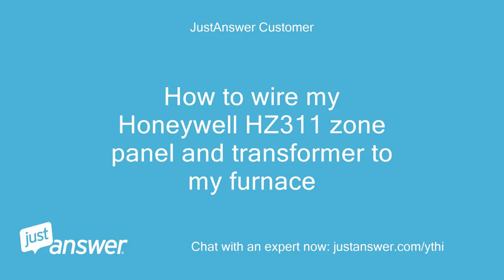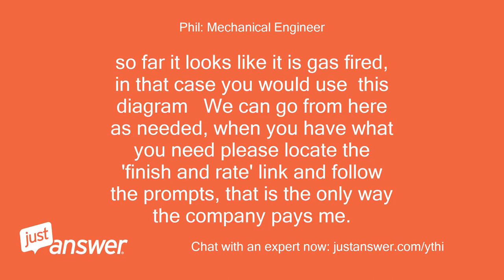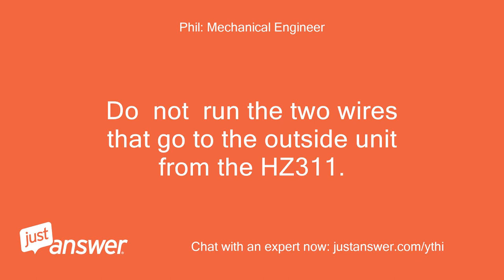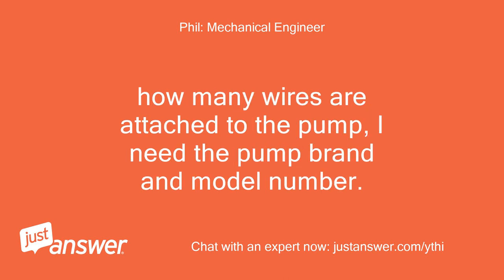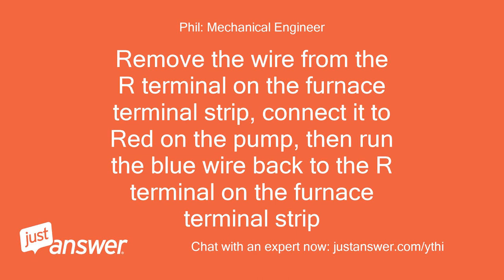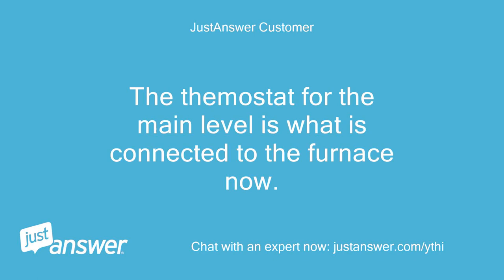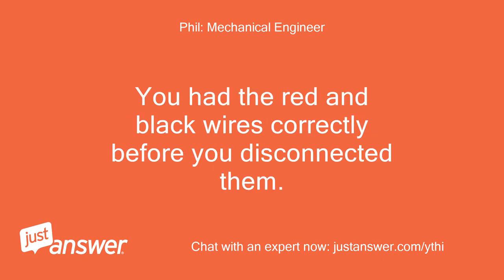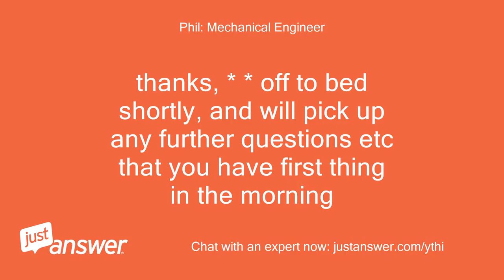How to wire my Honeywell HZ311 zone panel and transformer to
JustAnswer Customer: How to wire my Honeywell HZ311 zone panel and transformer to my furnace
Phil: Mechanical Engineer: Hello, tell me please the brand and model number of the furnace, and the thermostat wire connections on the printed circuit card inside the furnace.
Phil: Mechanical Engineer: for instance R, Y, W, G, and C etc.
Phil: Mechanical Engineer: We can go from there.
JustAnswer Customer: It's a Lennox Y W R G C My connections now are as follows: 1: From the outside condenser, a red wire to Y and a white wire to C 2: From themostat, a yellow wire to Y; white wire to W; green wire to G a blue wire to C; and a red wire is wire nutted to a red wire from the little black pump outside the furnace 3.
JustAnswer Customer: From the little black pump, a red wire is wire nutted to a red wire wire of themostat and a black wire to R
Phil: Mechanical Engineer: Thanks, * * very helpful, However the little black condensate pump wiring is suspect.
Phil: Mechanical Engineer: if it runs, we can ignore that aspect.
Phil: Mechanical Engineer: I will be back in about half an hour with wiring instructions for HZ311
Phil: Mechanical Engineer: See page 7 https:/ Tell me if the furnace is gas fired or oil fired.
Phil: Mechanical Engineer: so far it looks like it is gas fired, in that case you would use  this diagram   We can go from here as needed, when you have what you need please locate the 'finish and rate' link and follow the prompts, that is the only way the company pays me.
Phil: Mechanical Engineer: Thanks!
JustAnswer Customer: I have that diagram from my instructions for my zone panel.
JustAnswer Customer: I know the green wire from the Themostat goes to the G on zone panel I know the white goes to W.
JustAnswer Customer: I know the yellow goes to Y But there's a blue going to the C.
JustAnswer Customer: Do I just leave it connected to the C And from the condenser there is a white going to the C.
JustAnswer Customer: Do I leave it connected to the C on the furnace.
JustAnswer Customer: And the condenser don't have a yellow wire going to the Y.
JustAnswer Customer: It uses a red wire to go to the Y.
JustAnswer Customer: So do I hook up the red wire from the condenser and the yellow from the themostat to the Y on the zone panel
Phil: Mechanical Engineer: Yes, C on the zone controller goes to C on the terminal strip, any color wire works, blue is a common choice.
Phil: Mechanical Engineer: Run Y and C from the terminal strip in the FURNACE to the condenser, use white for C and Red for Y.
Phil: Mechanical Engineer: to clarify, use a white wire for C and a red wire for Y when running the two wires out to the condensing unit.
Phil: Mechanical Engineer: Do  not  run the two wires that go to the outside unit from the HZ311.
Phil: Mechanical Engineer: run them from the terminal strip in the furnace.
Phil: Mechanical Engineer: C and Y
Phil: Mechanical Engineer: yes
JustAnswer Customer: Ok if that's the case that leaves me with 4 wires.
JustAnswer Customer: The blue wire from the temostat that is connected to C.
JustAnswer Customer: The black wire from the pump that's connected to the R.
JustAnswer Customer: Does it get connected to the RH of the zone panel.
JustAnswer Customer: And the red wire of the themostat that is wire nutted to the red wire of the pump.
JustAnswer Customer: Do they just stay wire nutted together
Phil: Mechanical Engineer: TWO wires attach to Y on the furnace terminals strip, Y from the zone controller and Red wire running to the outside unit Lets worry about the pump later, make no other changes
Phil: Mechanical Engineer: Did the pump run earlier, before you decided on the zone controls?
Phil: Mechanical Engineer: What voltage rating is on the sticker that is afixed to the pump.
Phil: Mechanical Engineer: how many wires are attached to the pump, I need the pump brand and model number.
Phil: Mechanical Engineer: Do not do any guessing such as regarding Rh terminal, we can get pretty well screwed up by guessing.
Phil: Mechanical Engineer: this sort of work is absolute, no guessing at all works.but can burn out the electronics
JustAnswer Customer: Beckett Corporation.
JustAnswer Customer: CB201UL 115 v Has 2 blue wires coming out.
JustAnswer Customer: Normal size electrical wires.
JustAnswer Customer: There is themostat wire connected to them.
JustAnswer Customer: A red and a black.
JustAnswer Customer: That's the two wires I keep talking about.
JustAnswer Customer: I haven't wire anything Just ductwork.
JustAnswer Customer: Here are pictures.
JustAnswer Customer: Should have sent earlier.
JustAnswer Customer: Sorry